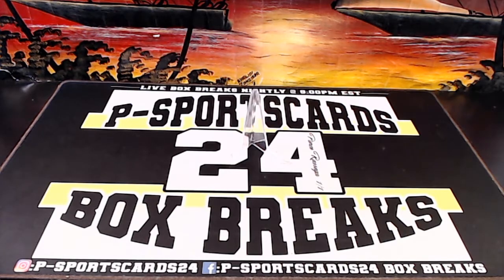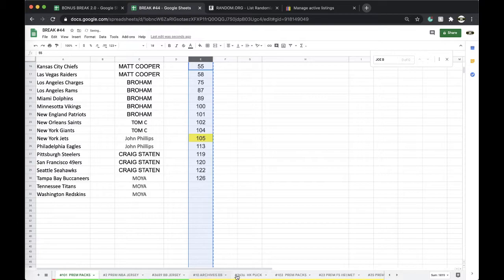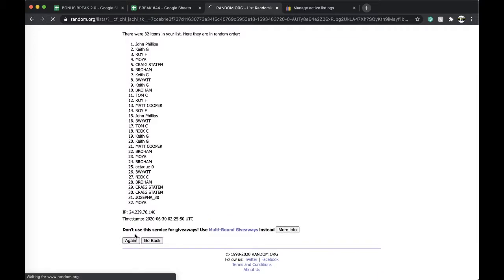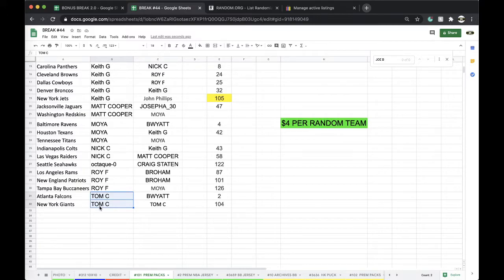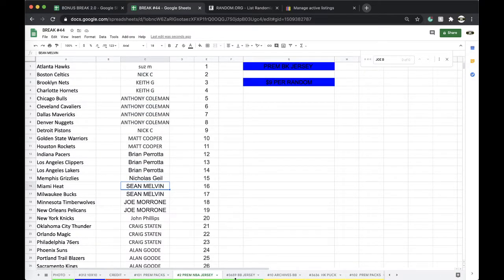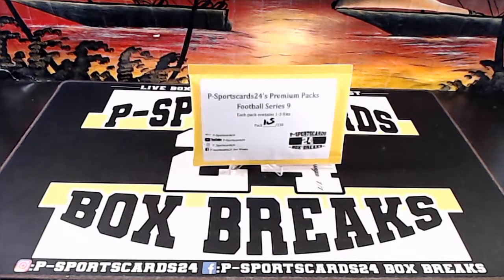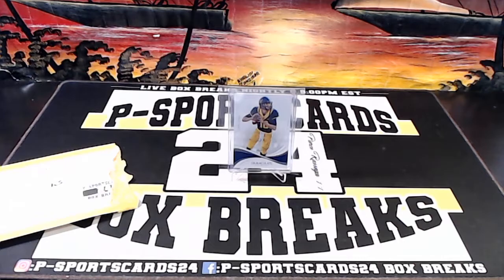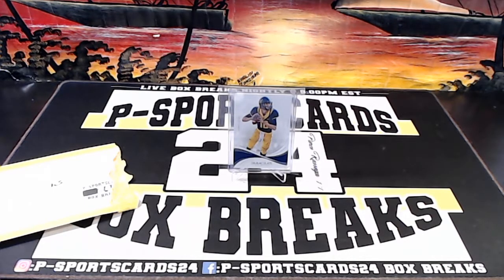BREAK #101 | 2020 P-SPORTSCARDS24'S PREMIUM FOOTBALL CARD PACKS LIVE BOX BREAK